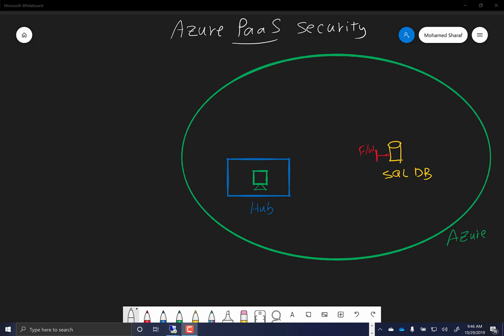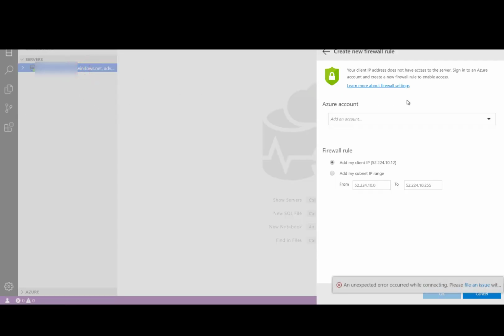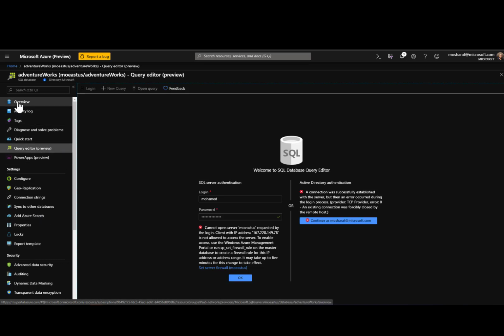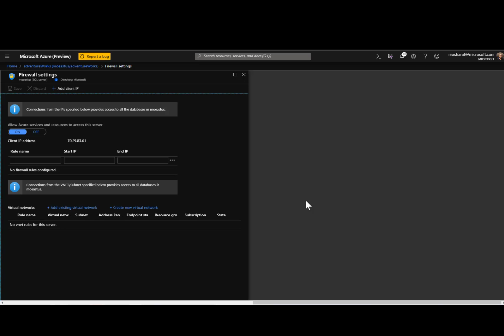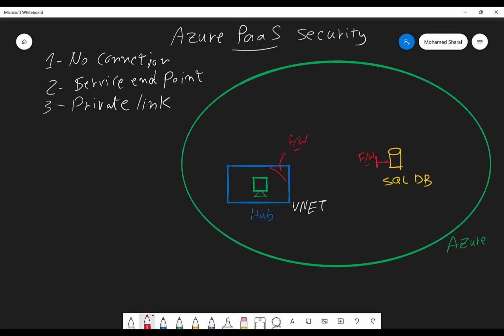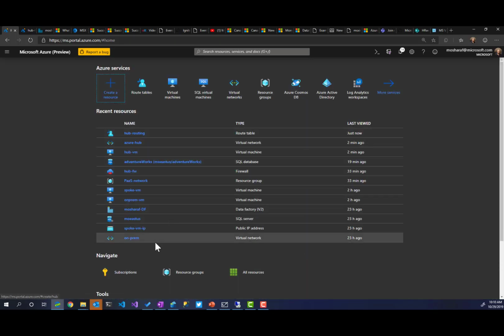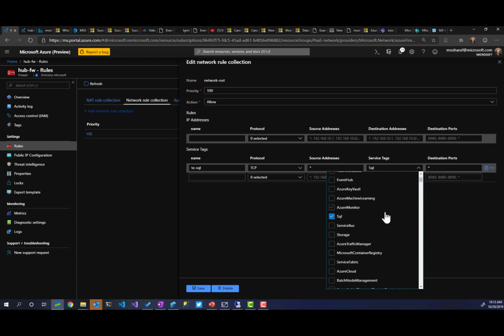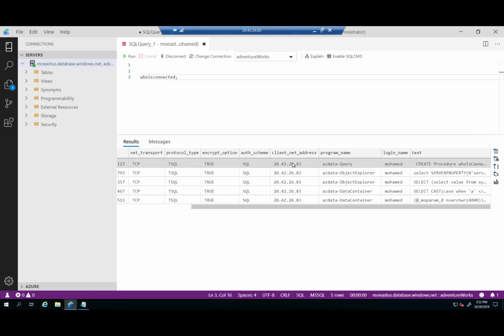Azure SQL Database Network Security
Video series to discuss Azure PaaS services security with scenarios and demos for Azure SQL Database